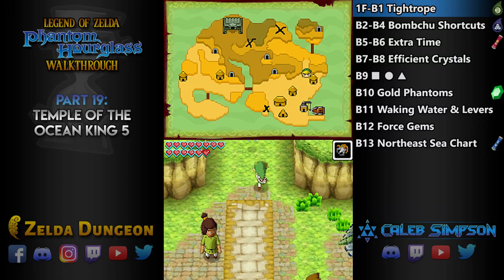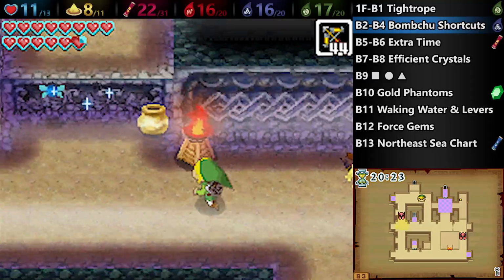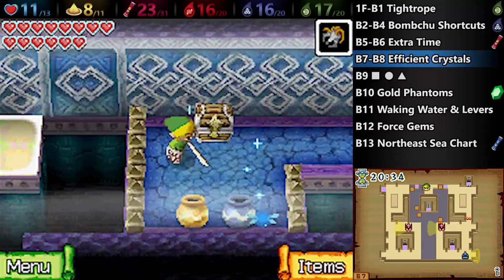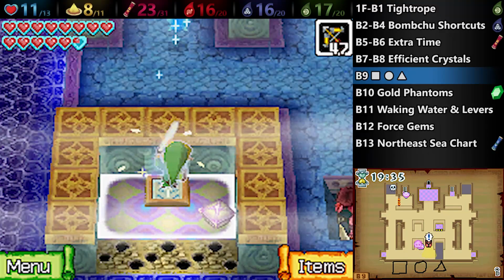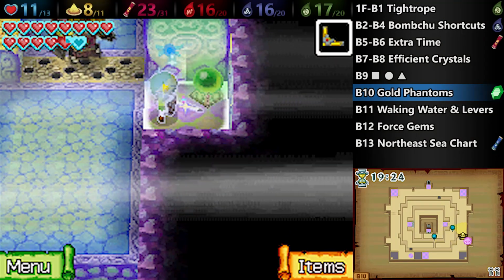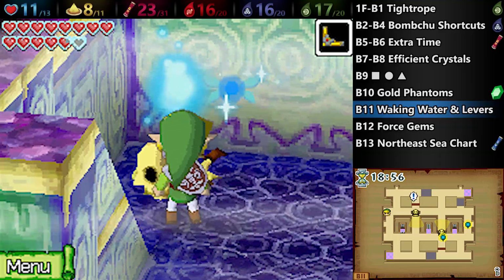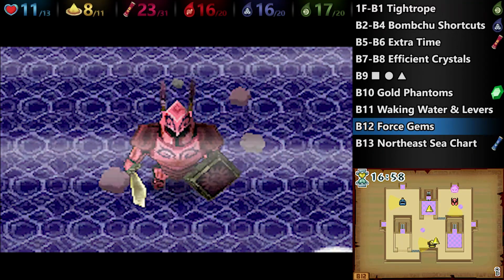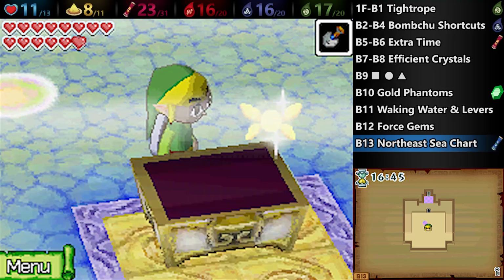Legend of Zelda Phantom Hourglass Walkthrough 19 Temple of the Ocean King 5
This 100% walkthrough with commentary takes us through The Legend of Zelda: Phantom Hourglass for Nintendo DS. In this video, we return to the Temple of the Ocean King for the fourth time to acquire the final Sea Chart (of the Northeast Quadrant).

Zelda Dungeon, Legend of Zelda news, guides, articles and more!